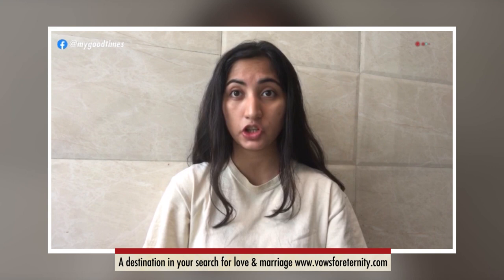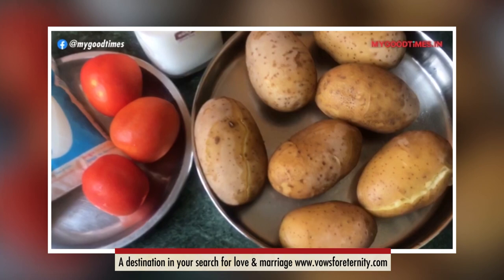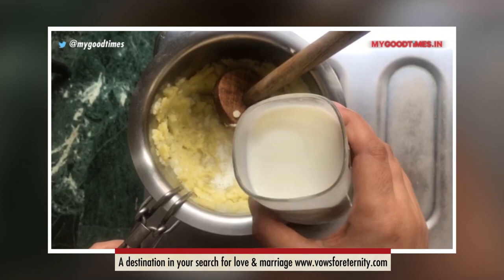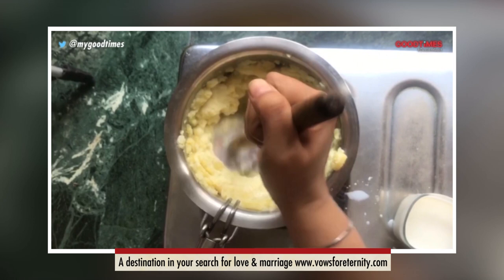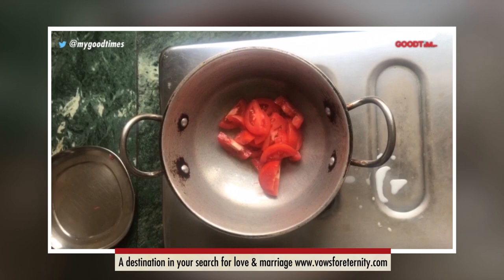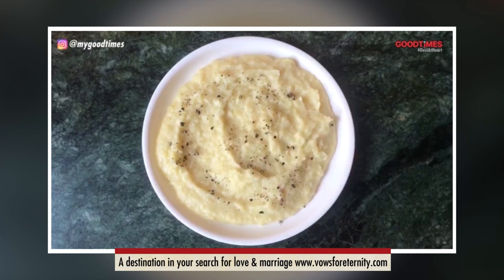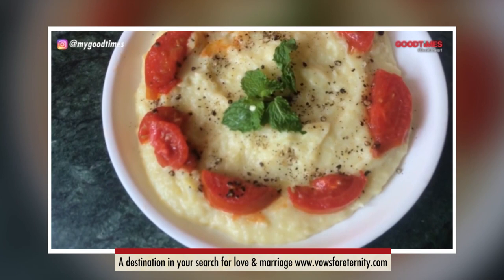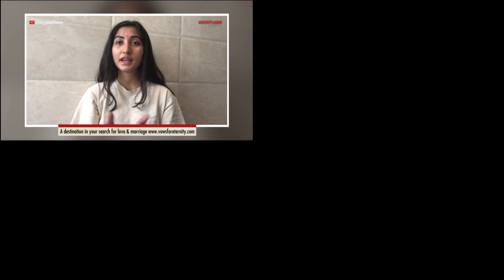How To Make Mashed Potato! | Lockdown Chefs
RECIPE FOR MASHED POTATO BY CHEF UTSA MADAN -

Recipe Type - Mains
Serves - 2

INGREDIENTS

Boiled potatoes,
One glass milk,
Tomatoes for garnishing.
Salt (As per taste)
Black Pepper

Recipe-

Step 1: Mashing the potatoes.

Step 2: On a medium flame, mashing the potatoes, gradually add milk & mash.

Step 3: Keep mashing On medium flame until the potatoes leave the surface

Step 4: When you see the thick consistency like a halwa. Then add salt (According to taste) & turn of the flame.

Step 5: Now in a Kadhai, fry tomatoes

Step 6: Adding salt to the tomatoes.
Step 7: Adding Freshly crushed black pepper to tomatoes as well.

Step 8: Now transfer the hot potatoes in a plate

Step 9: Added fried tomatoes and black pepper to potatoes spread for garnishing

Step 10: Presentation has done & it’s ready to eat